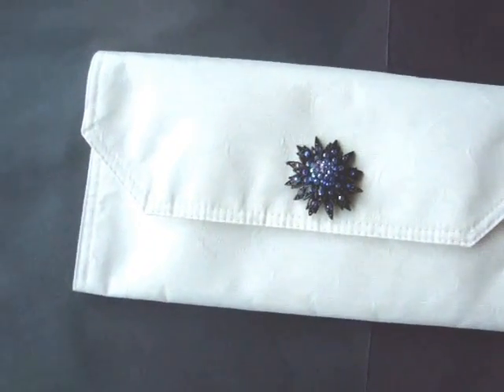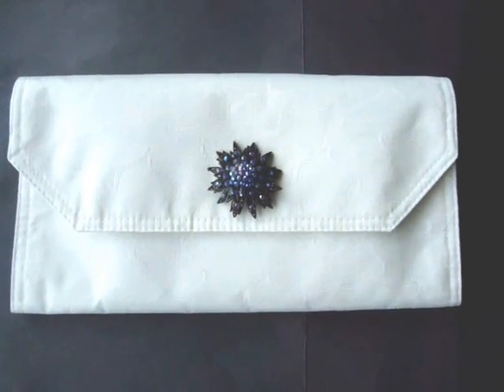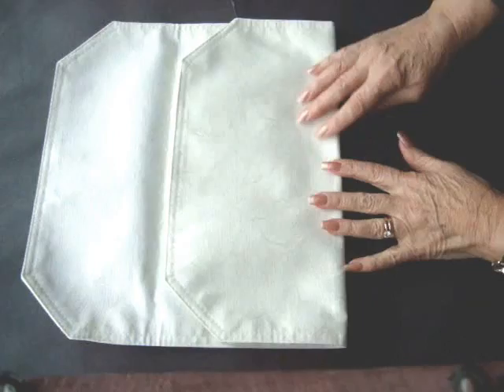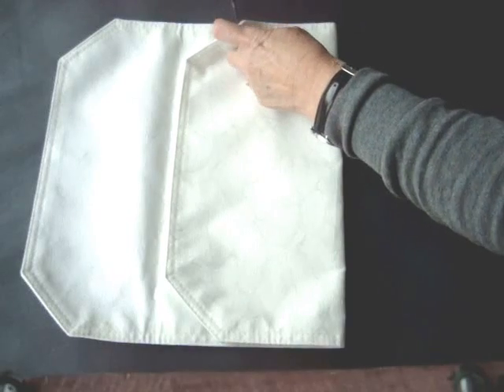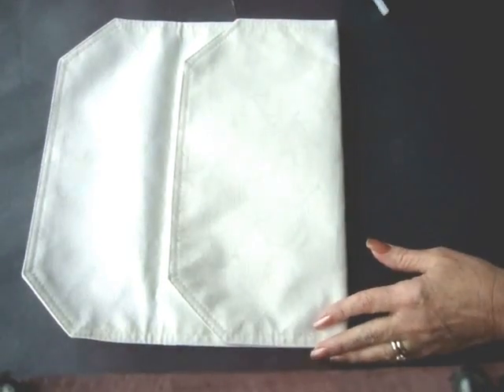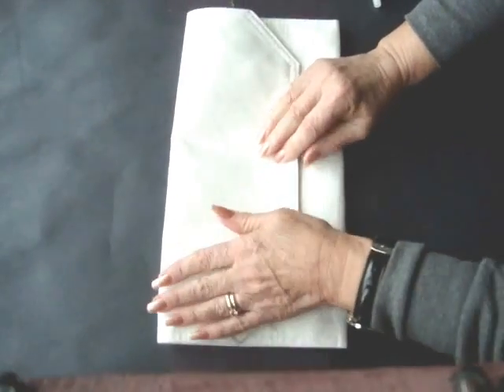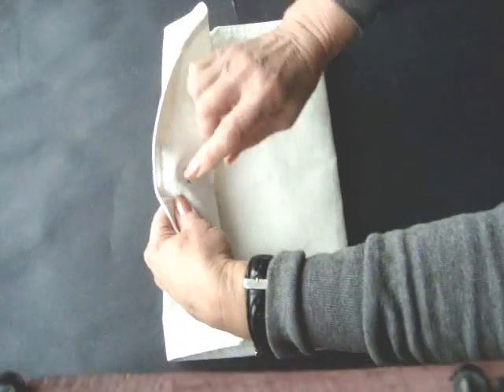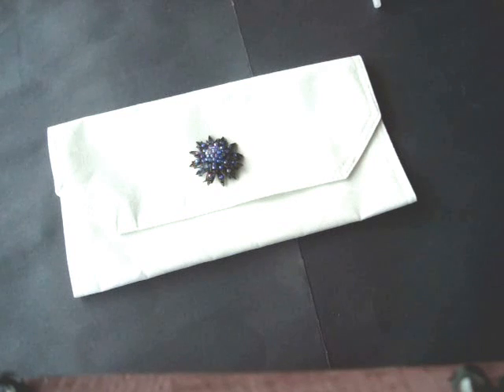HOW TO MAKE A NO-SEW CLUTCH PURSE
brings you this video on how to make a no-sew clutch purse, using a dollar store placemat!!!

So quick and easy!